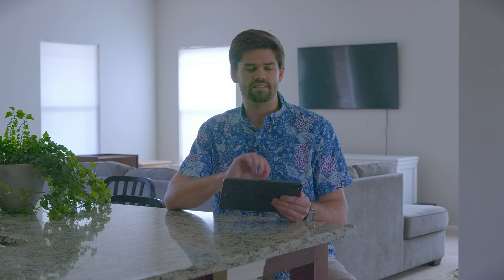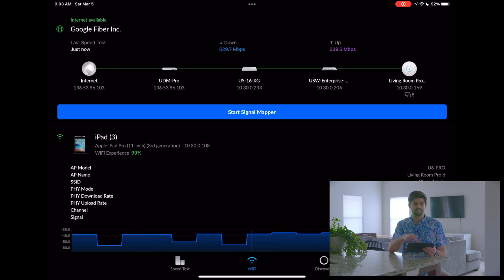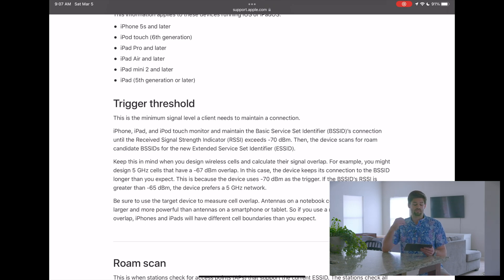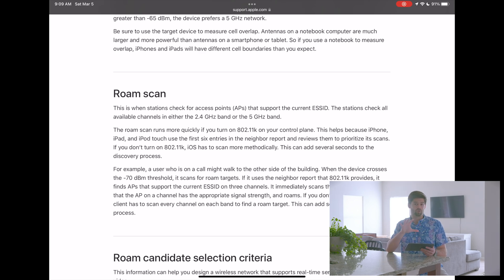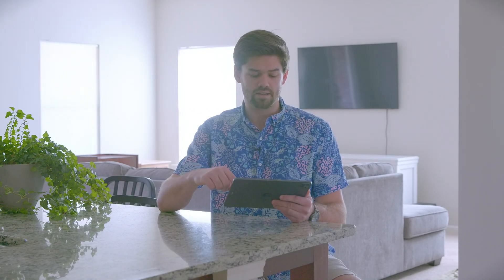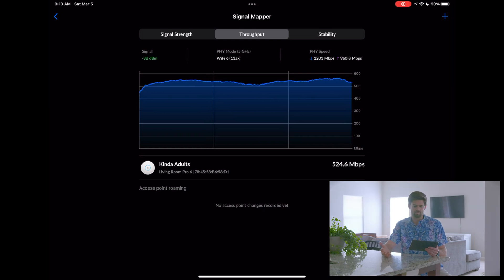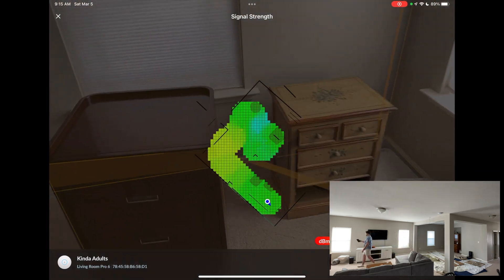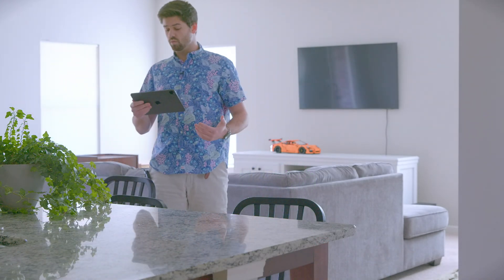Use WiFiMan for MAXIUM Performance out of UniFi WiFi - Tutorial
In this tutorial SpaceRex goes over how to use UniFi WiFiMan to maximize your wifi performance with roaming.